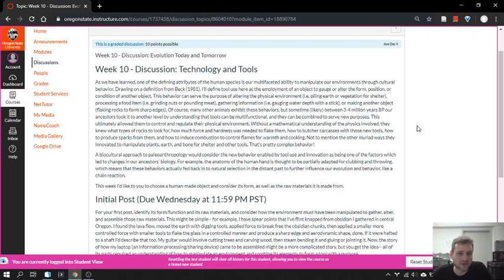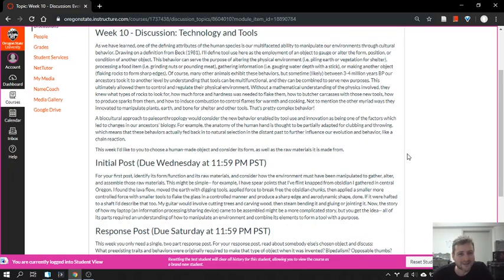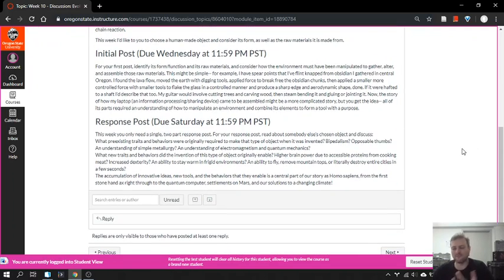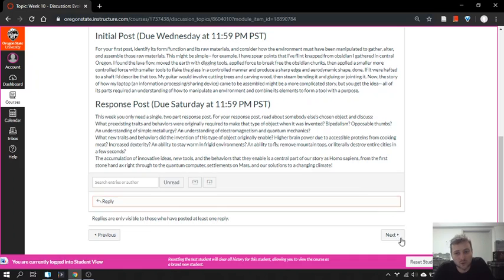Week 10 - The Rise of Agriculture and Complex Societies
ANTH 330, Fall 2019